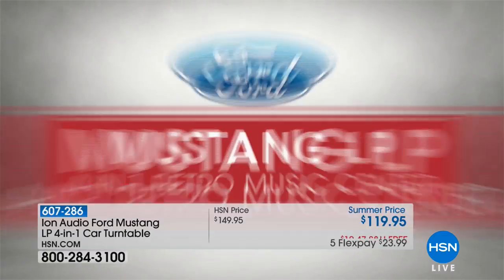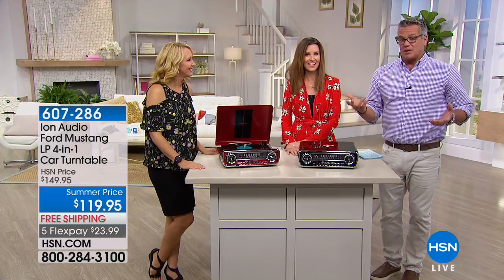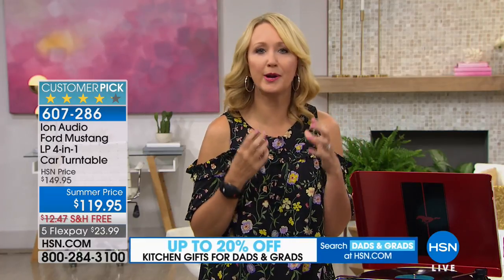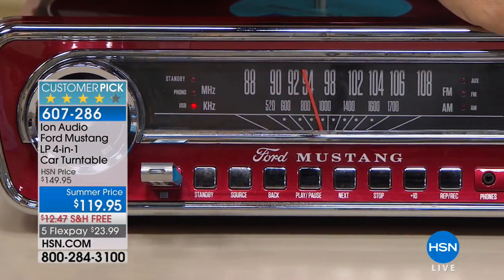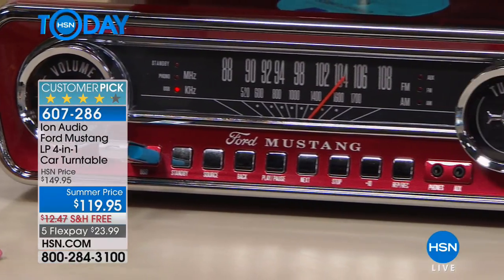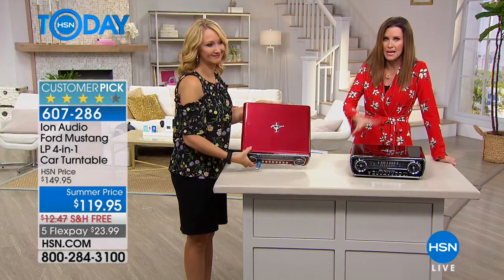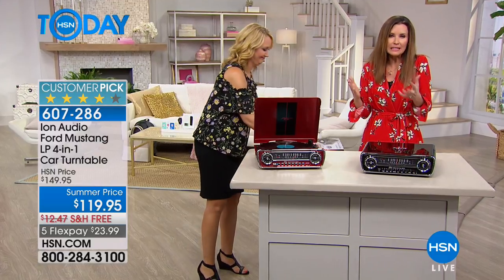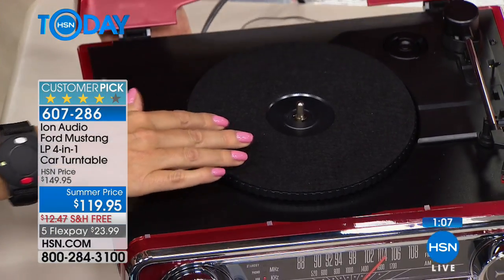Ion Audio Ford Mustang LP 4in1 3Speed Classic CarStyled ...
Ion Audio Ford Mustang LP 4in1 3Speed Classic CarStyled Turntable
Take your music collection for a test drive with the Mustang LP turntable. This 4in1 music center with exciting retro automotive...